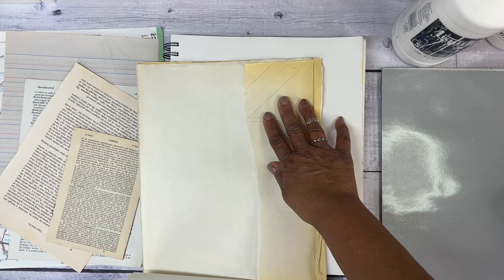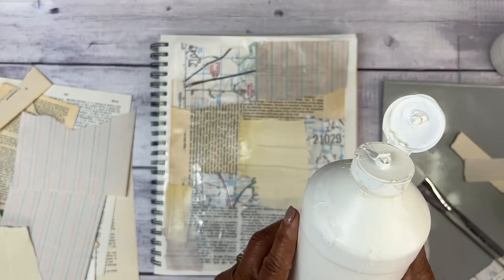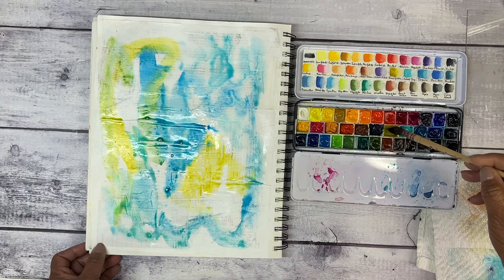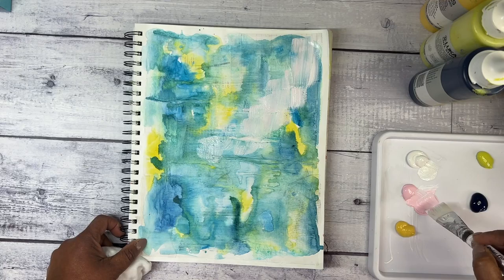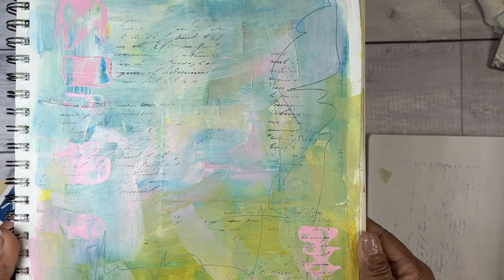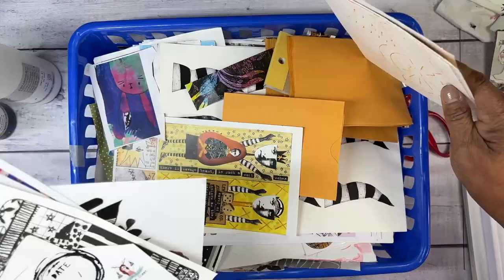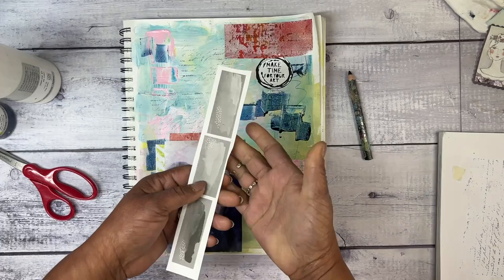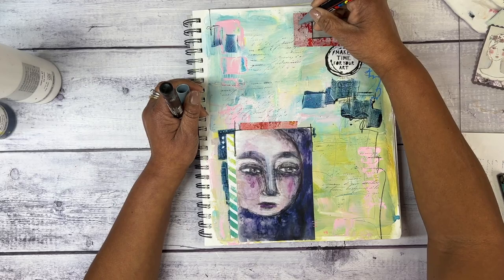14+ Favorite Art Supplies of 2022...Art Journal with Me.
Hello Everyone,
Welcome back to In the Studio with Ophelia.  Thank you all so much for being here!
Today, I wanted to share my Favorite Art Supplies of 2022 while creating in my journal.  Grab your journal and create with me!!!
Let me know what some of your favorite journaling supplies are in the comments below!!

Supplies Mentioned:
Ephemera:

Matte Medium:
I LOVE New York Central:

Painted Papers:

I truly thank you all for being here and for watching.  I truly appreciate your support!!!

Ophelia

Send happy mail:
Ophelia Staton